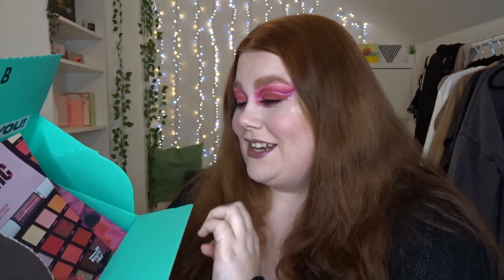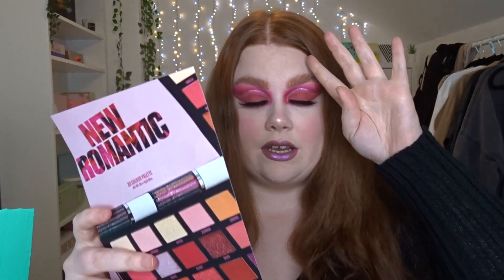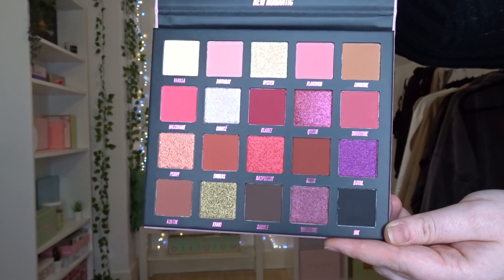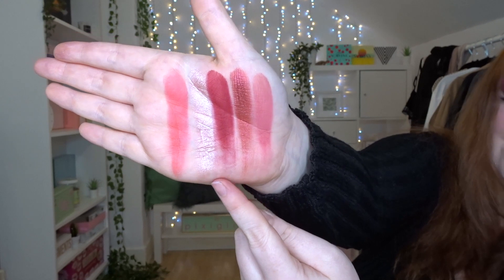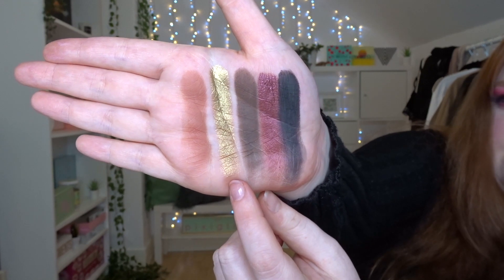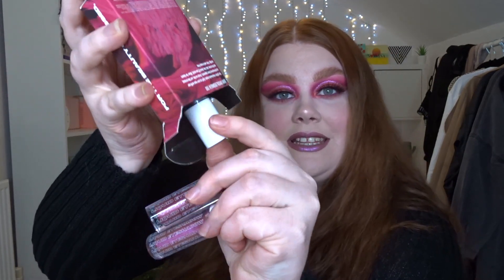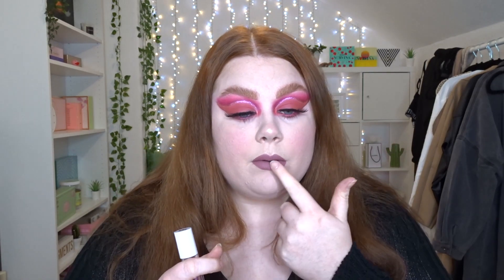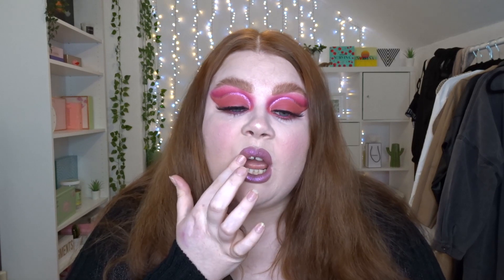TESTING THE BEAUTY BAY NEW ROMANTIC COLLECTION! SWATCHES, TUTORIAL & REVIEW! | Olivia Kennard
TESTING THE BEAUTY BAY NEW ROMANTIC COLLECTION! SWATCHES, TUTORIAL & REVIEW!

LAUNCHING MONDAY 1ST FEBRUARY!

Hi guys!
In today's video we are testing the BRAND NEW Beauty Bay New Romantic collection! I was lucky enough to be sent this in PR (all thoughts and opinions are my own!) and so I thought I would test it for you before it launches so you know what to buy from the collection! I do a full run down of products / pricing as well as swatches, an eyeshadow tutorial and my final thoughts! Make sure you stay till the end so you don't miss anything!
Olivia xo

FILMING EQUIPMENT:
Camera - Sony WRX500
Lighting - Neweer 18" Ring Light
Editing - iMovie for MacBook